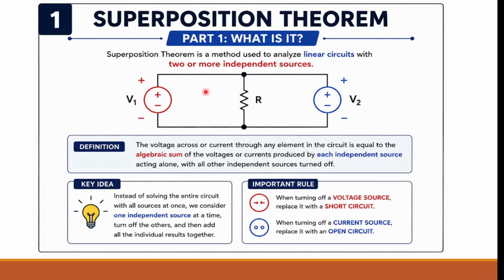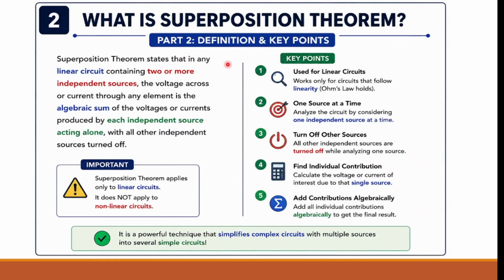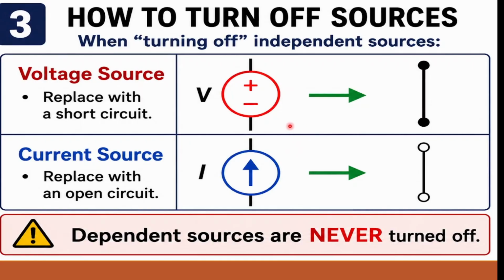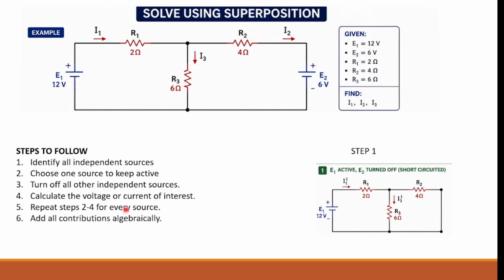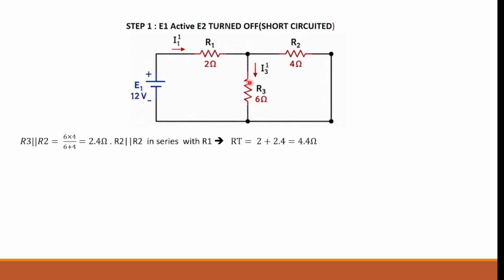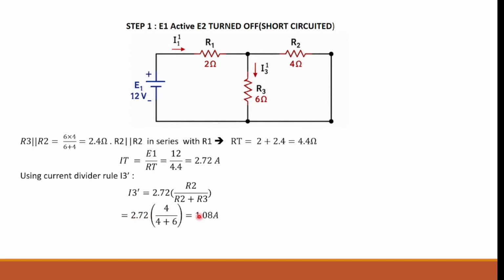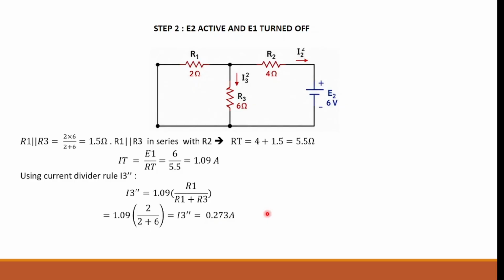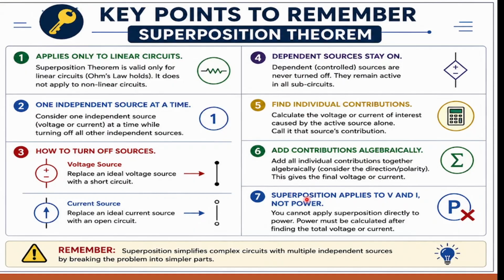Superposition Theorem | Easy Explanation + Solved Example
In this video, we break down the Superposition Theorem in a simple and practical way.

You’ll learn:

What the Superposition Theorem is
How the theorem works
How to analyze a circuit with multiple independent sources
How to deactivate voltage and current sources
How to solve a practical circuit step by step
How to find the total voltage or current response

This video is useful for electrical engineering students, beginners in circuit analysis, and anyone preparing for electrical engineering exams.